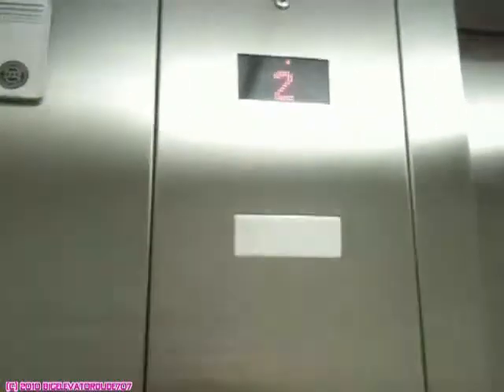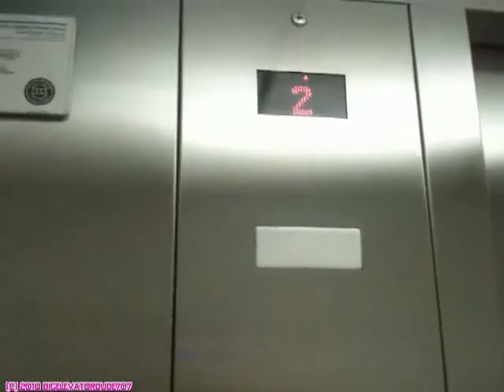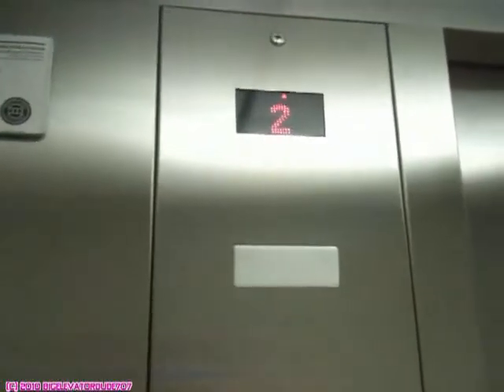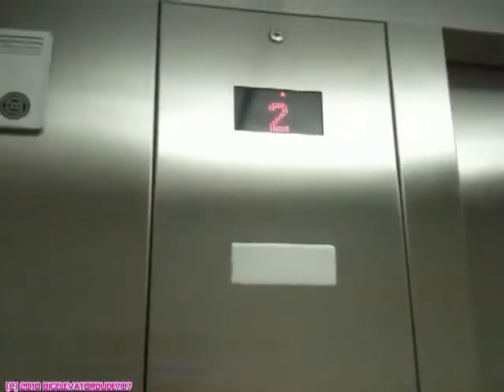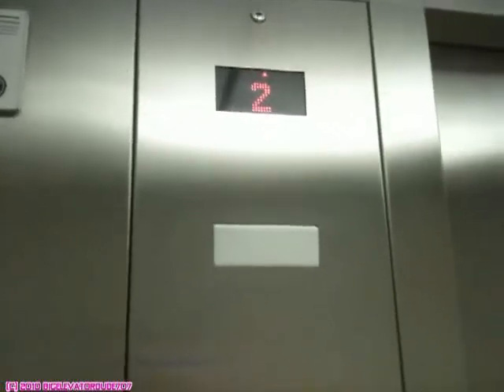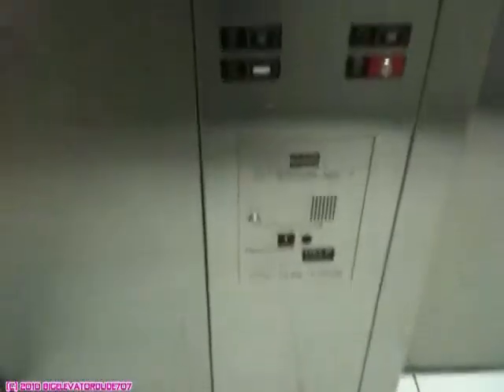KONE Hydraulic Elevator @ Sears Upper Canada Mall New Market, ON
Here we are riding the elevator at Sears at Upper Canada Mall New Market, ON